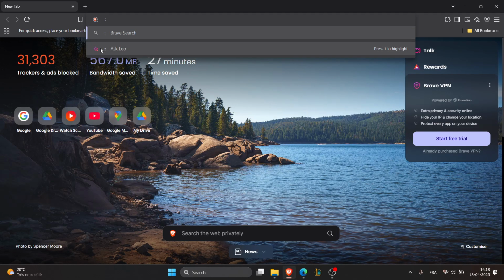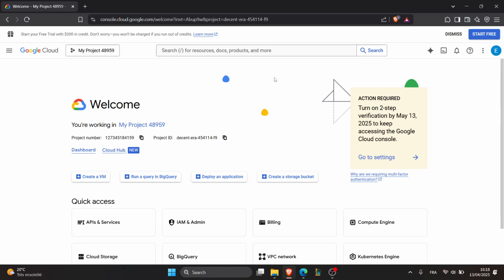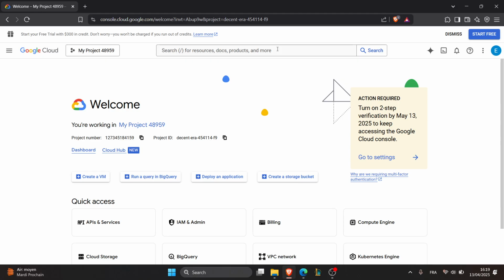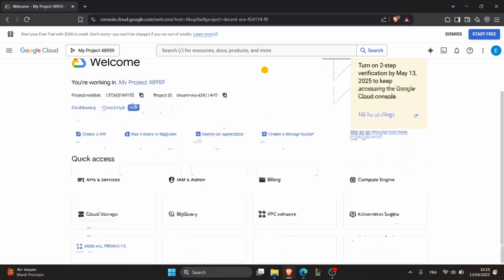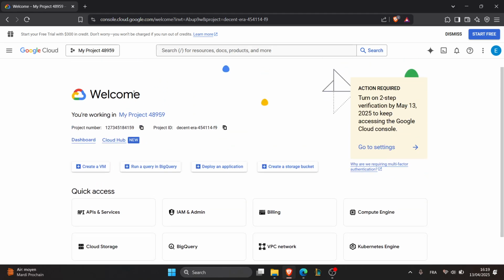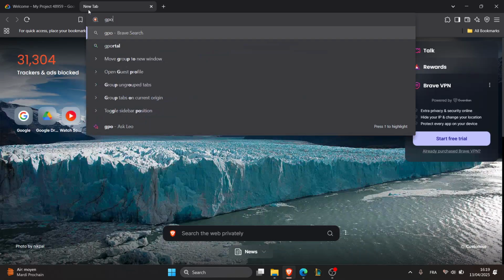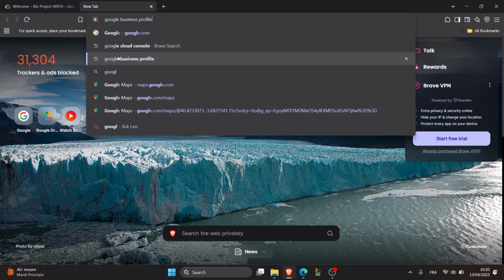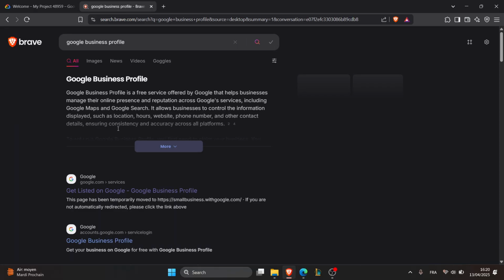How To Extract Data From Google Maps Tutorial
Today we talk about extract data from google maps,how to extract data from google maps,how to extract data from google maps to excel,extract data from google maps to excel